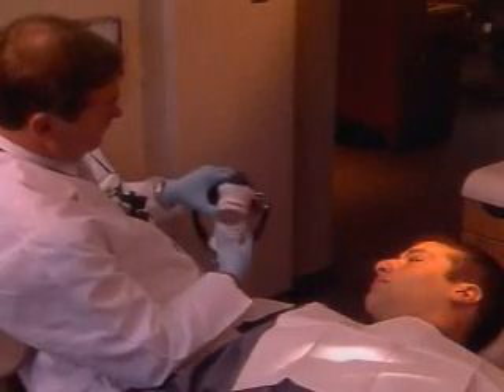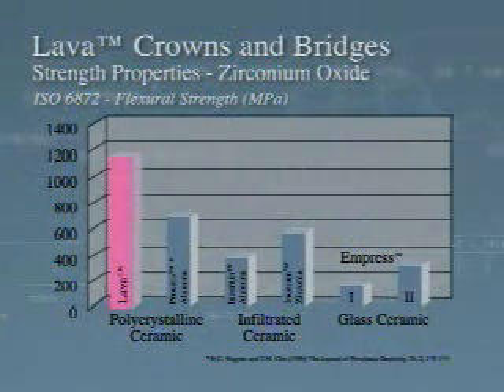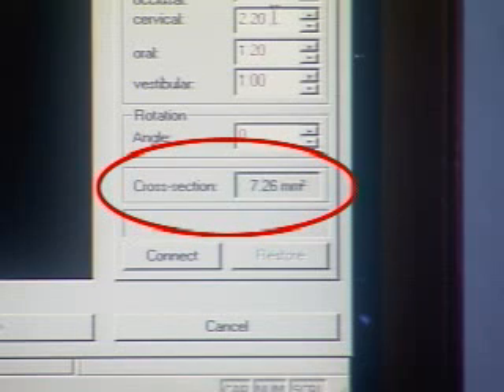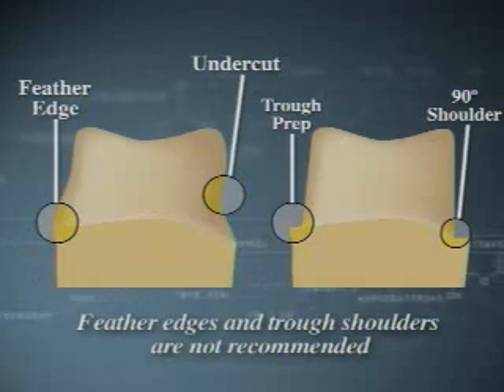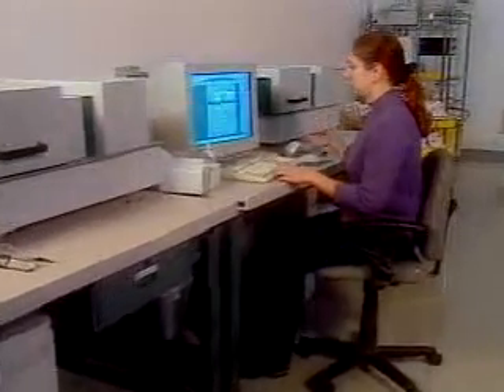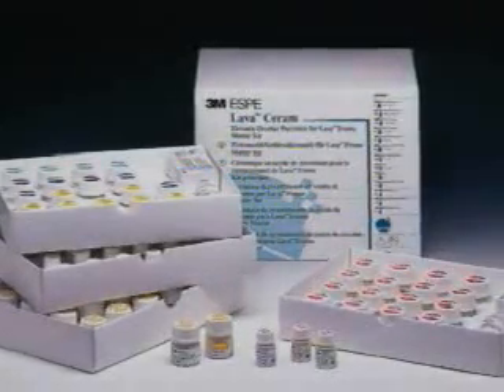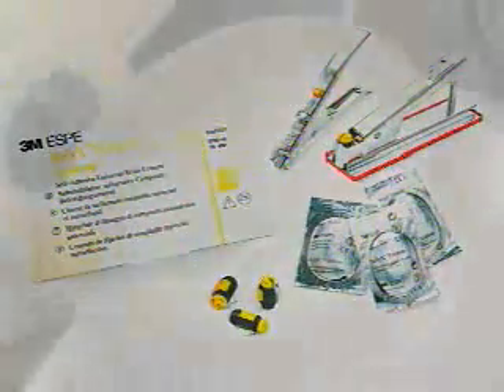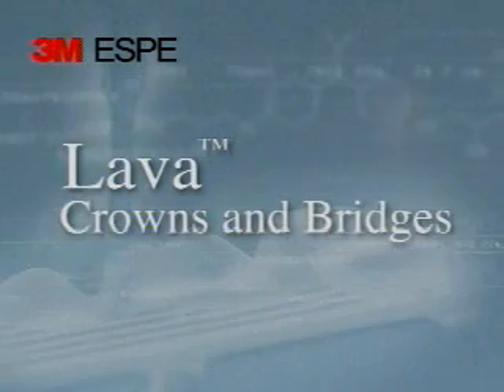3M Lava Procedure - For Dentists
Every day more dentists ask their lab for the Lava brand from 3M ESPE. Lava restorations are made with Lava zirconia and are designed and milled with the innovative Lava CAD/CAM system. The combination of materials and precision milling produces a strong restoration with an excellent marginal fit.